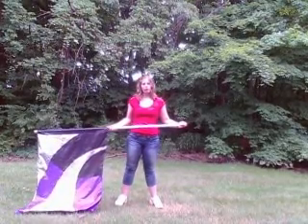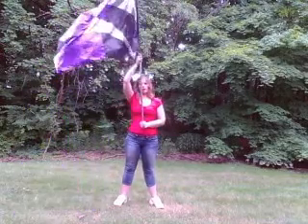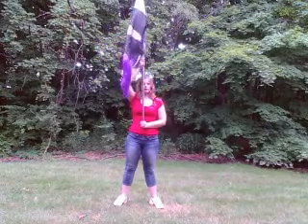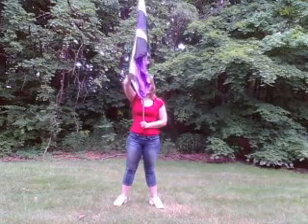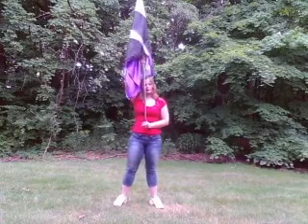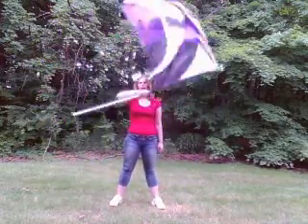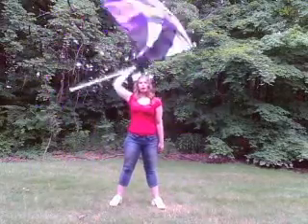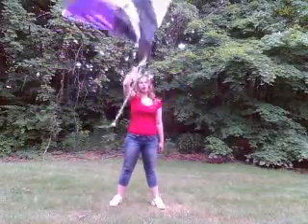Front Flutters Warm-up